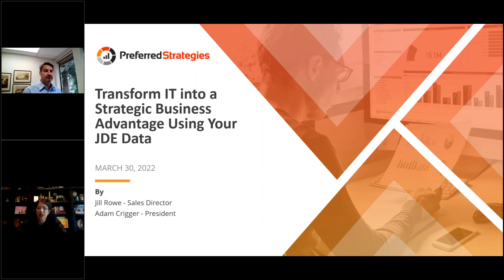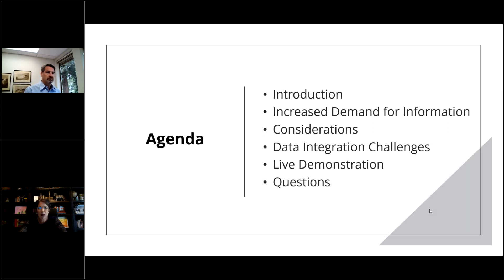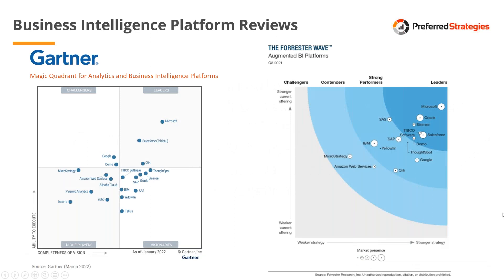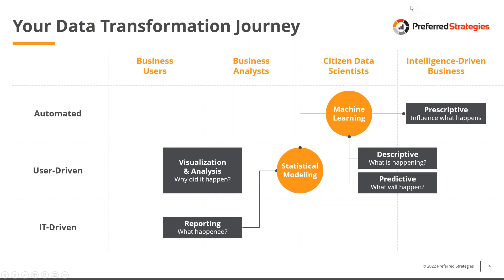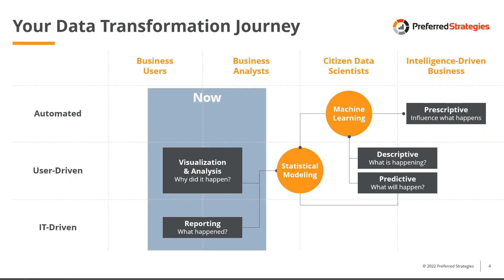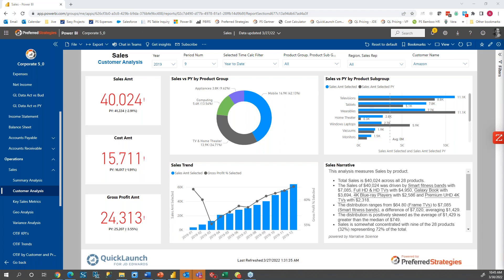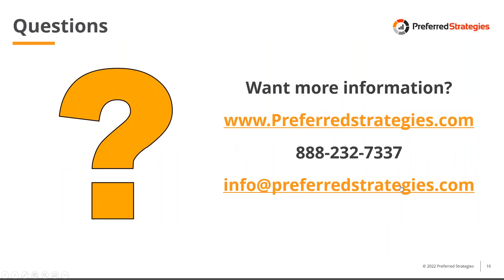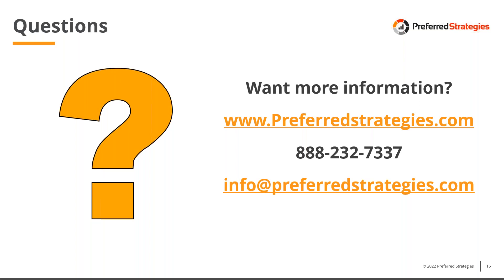Transform IT into a Strategic Business Advantage Using Your JDE Data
In this education session, we teach JD Edwards Users how to transform IT into a strategic business advantage. Learn how to leverage all your JD Edwards Data for incredible reporting insights.

Technology Used: Power BI, QuickLaunch

Presenter: Adam Crigger & Jill Rowe